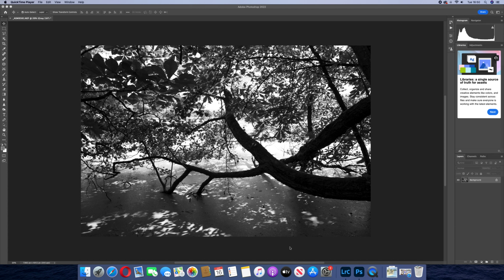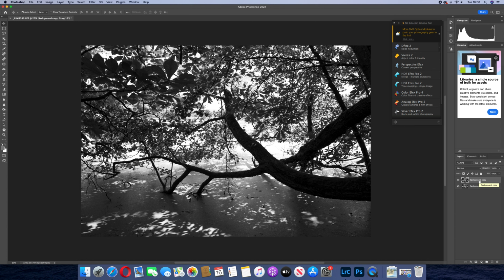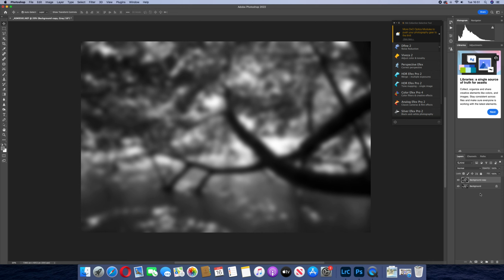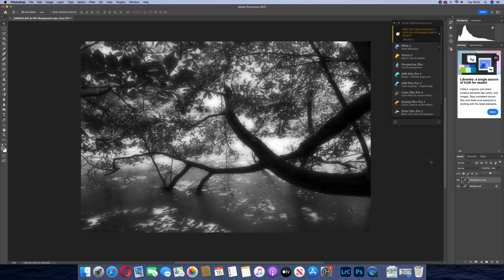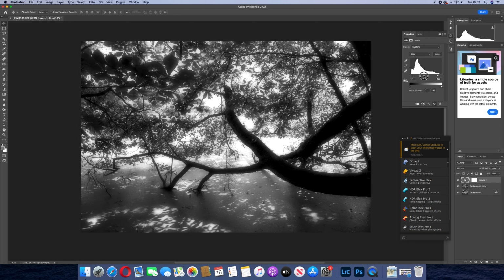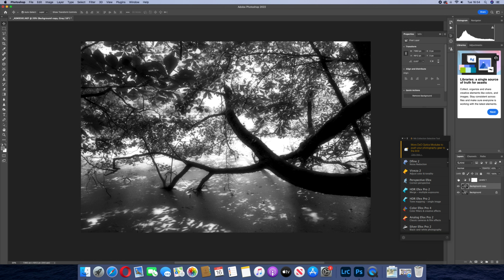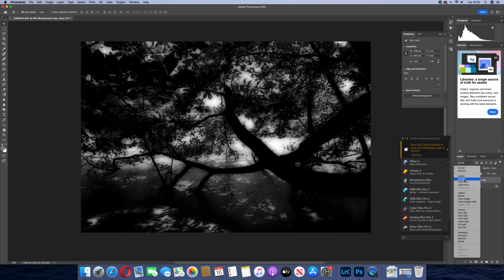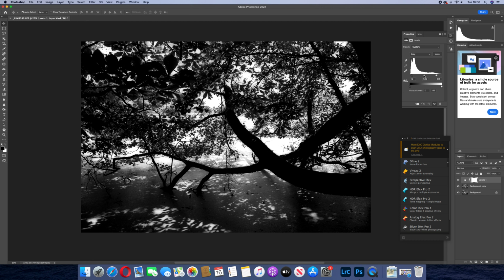Orton Effect Tutorial (Photoshop)